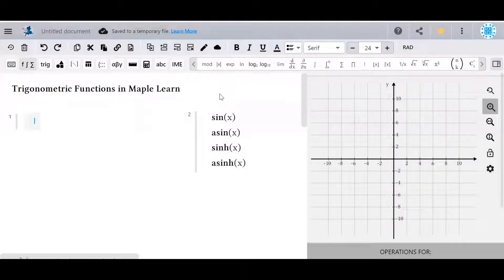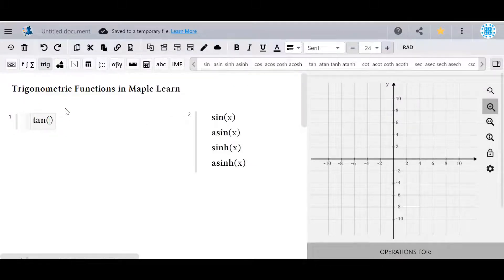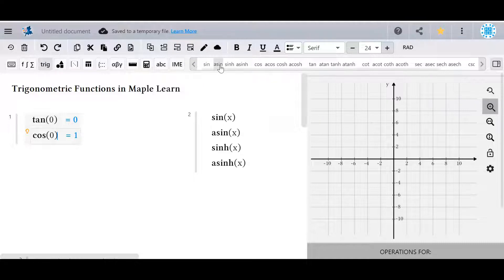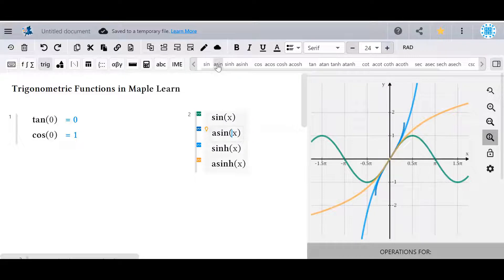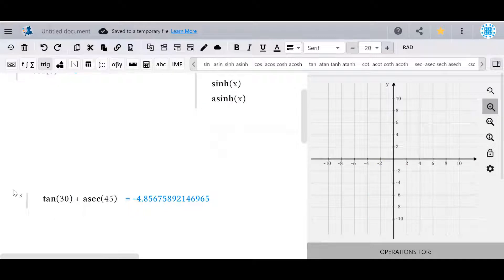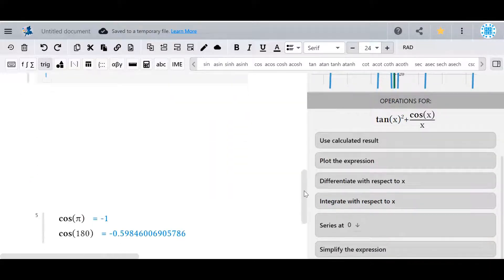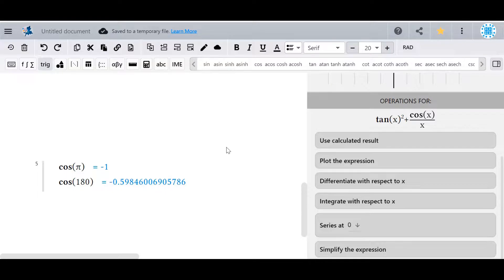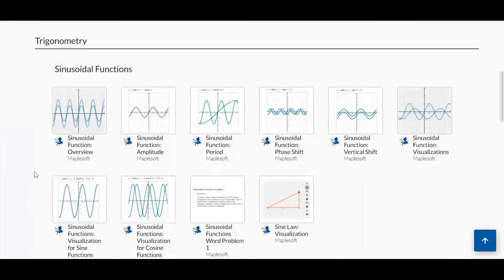Maple Learn: Trigonometric Functions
In this video, we show you Maple Learn's functionality to perform calculations with trigonometric functions.